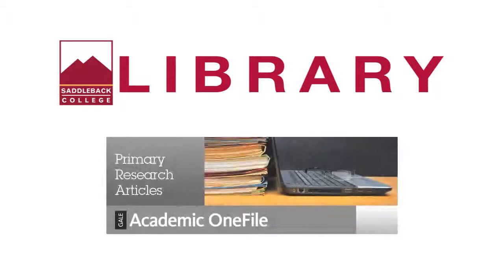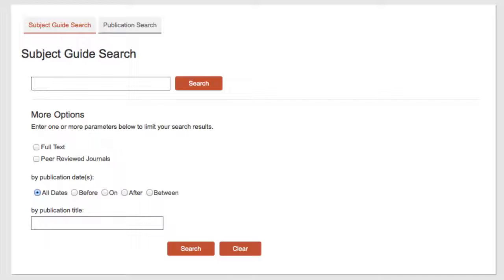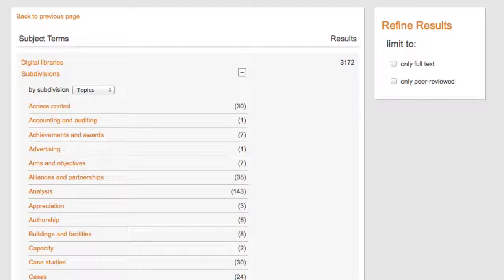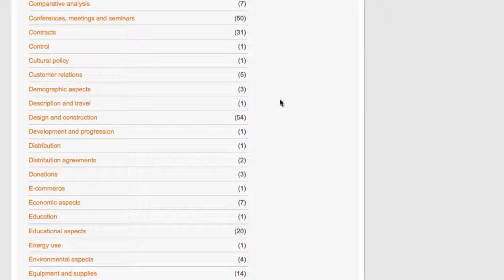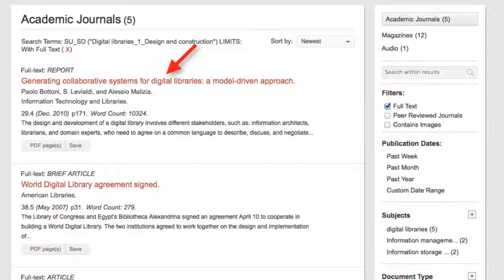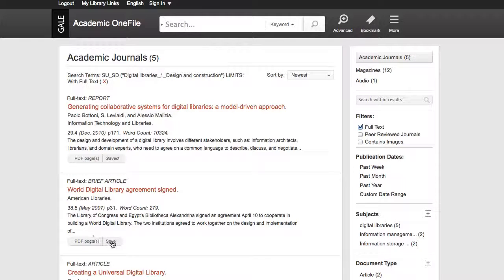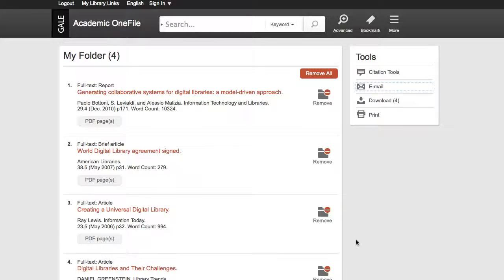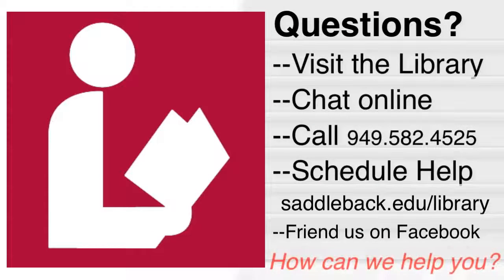Academic ONE file - Subject Guide Search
Learn how to search using Academic One File.  Academic One File is a great database to start a search on because you can use the  Subject Guide Search page.  Subject searches can help you focus your topic.